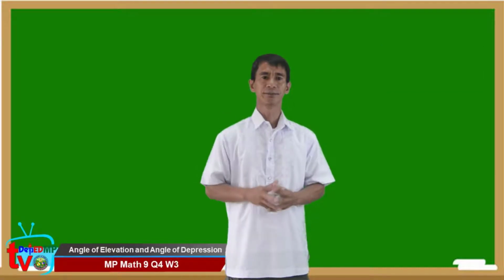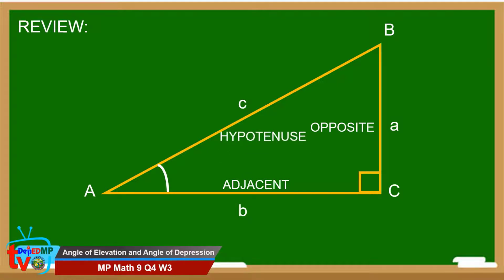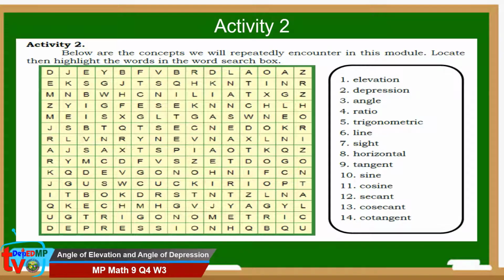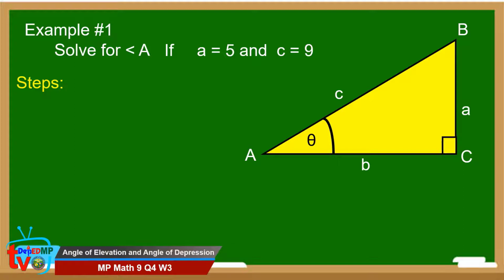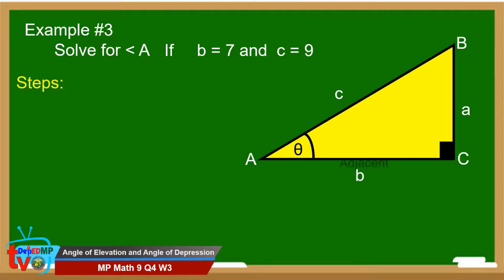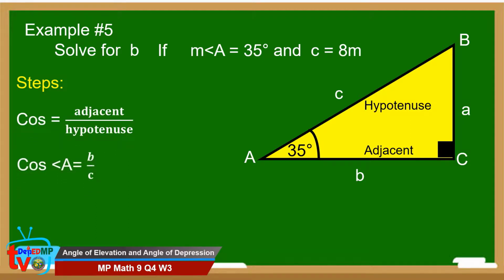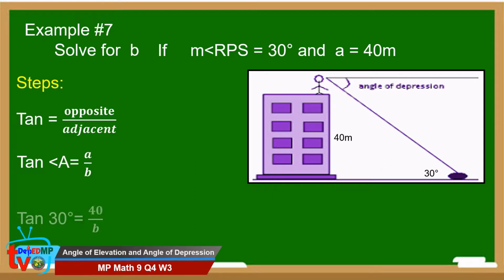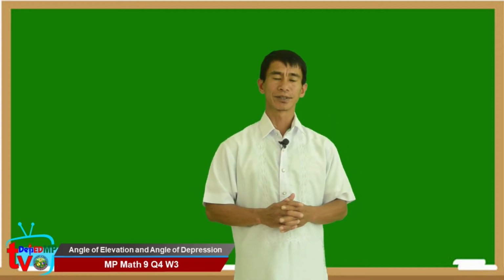MP Math 9 Q4 W3 Angles of Elevation and Angles of Depression Edward M. Equetan